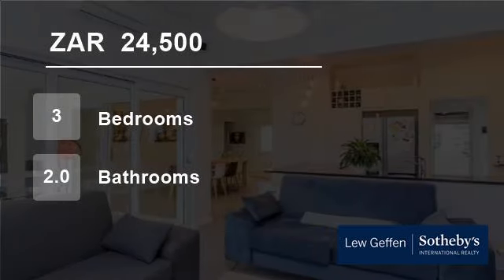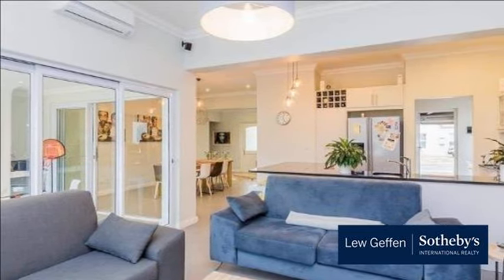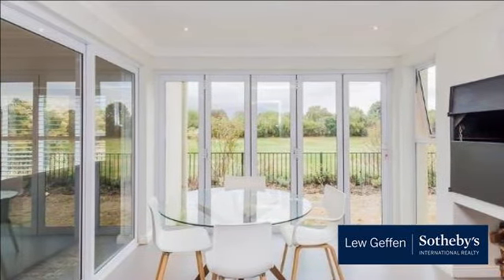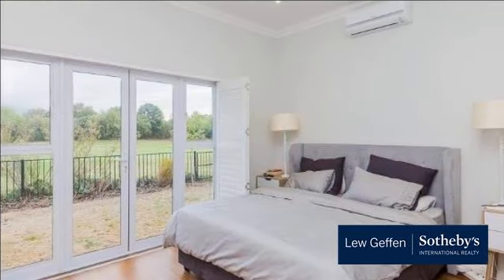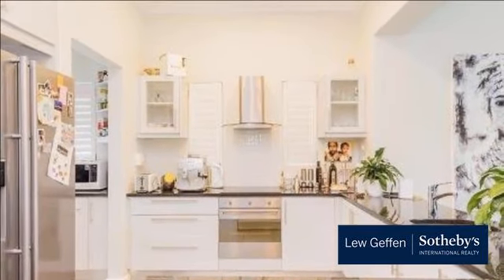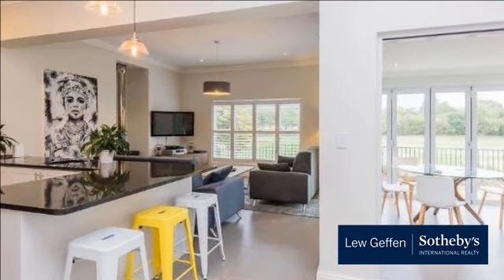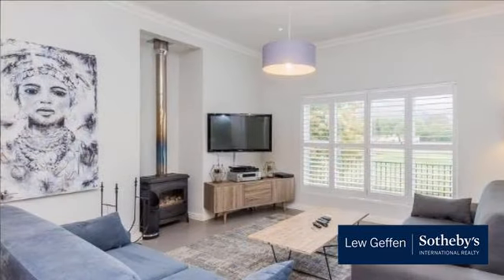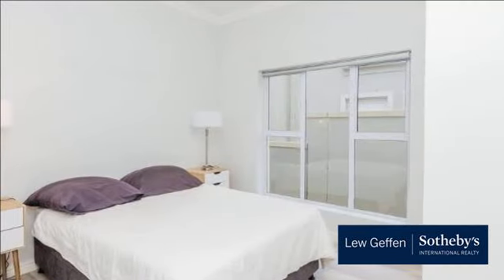3 Bedroom House For Rent in Boschenmeer Golf & Country Estate, Paarl, Western Cape, South Africa...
This beautiful and well kept fully furnished home offers 3 bedrooms and 2 full bathrooms, open plan living, under floor heating in kitchen, lounge, dining, main bedroom and bathrooms, fireplace in lounge and built-in- braai in enclosed patio area, separate scullery area, double garage and small garden.
Compact yet design give...